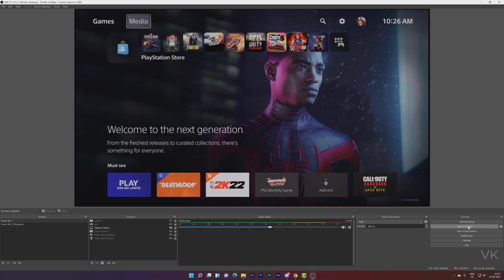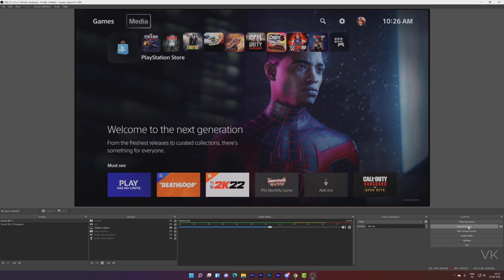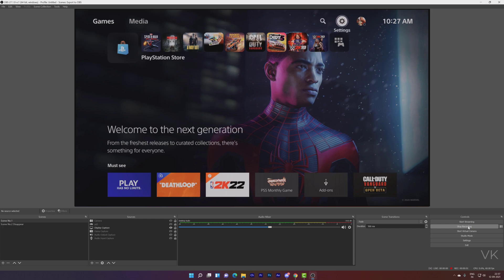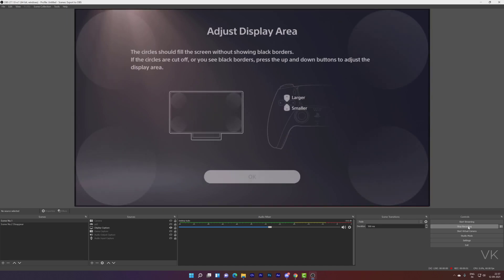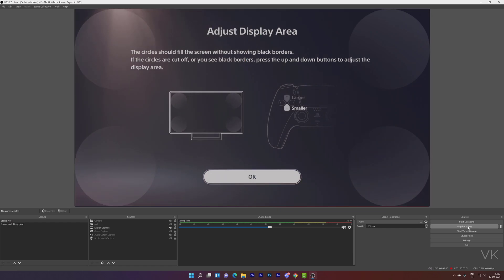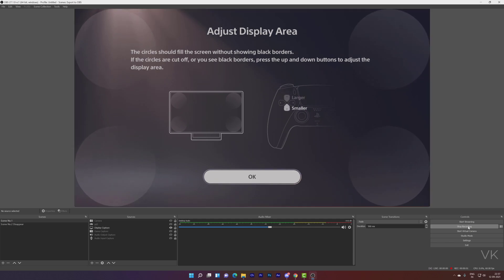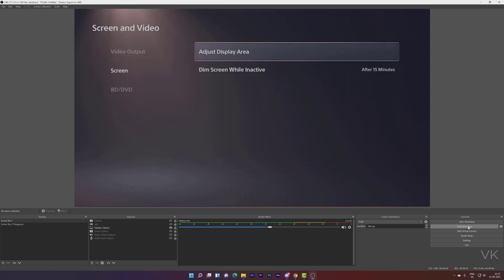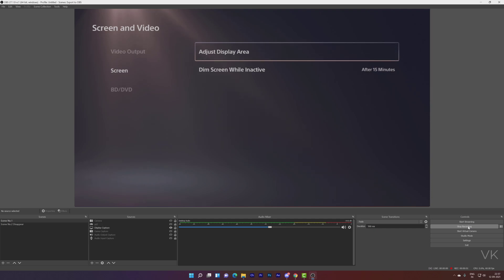How to Fix Black Bars / Black Lines in OBS Studio for PS5 capture screen?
Hello Friends, in this video, i am explaining How to Fix Black Bars or Black Lines in OBS Studio for PS5 display screen. you can apply the same method for xbox/nintendo switch/ps4 display screen capturing